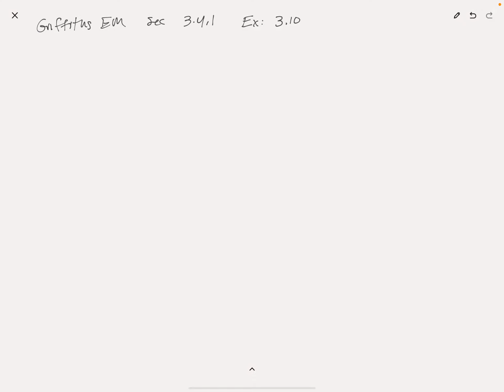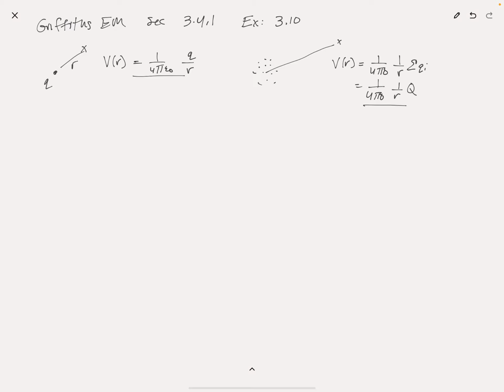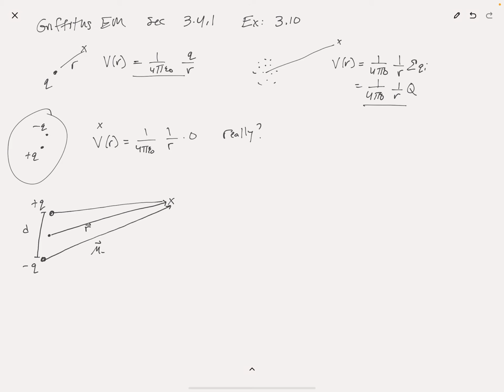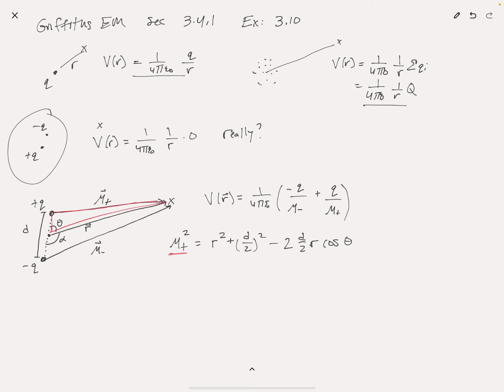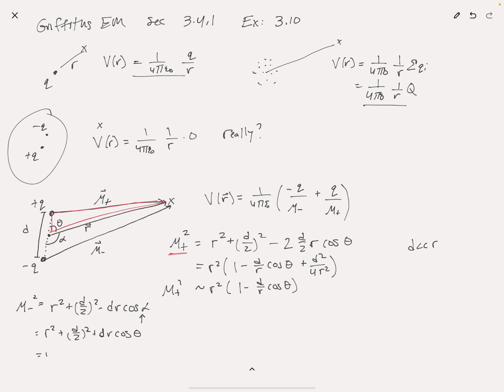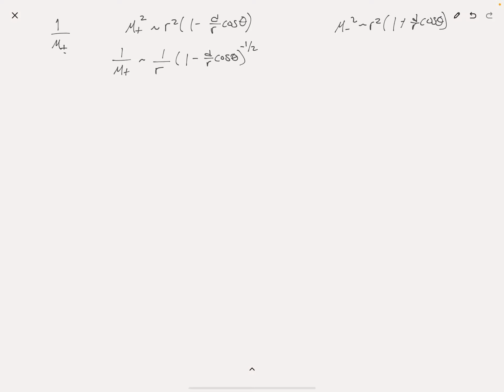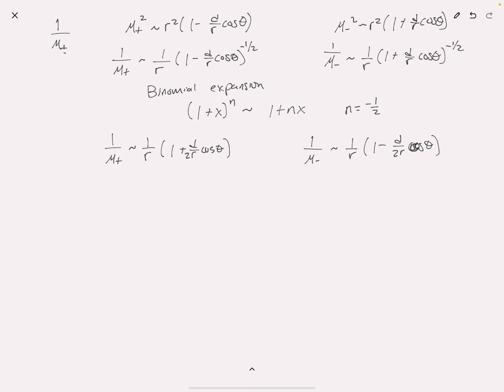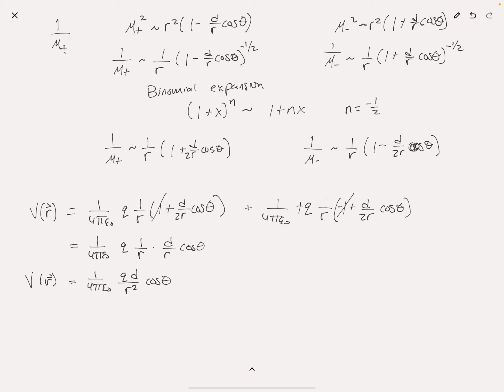Griffiths Sec3 4 1 Ex3pt10